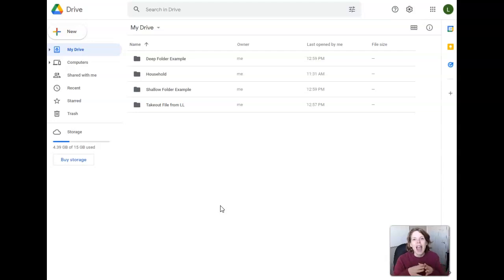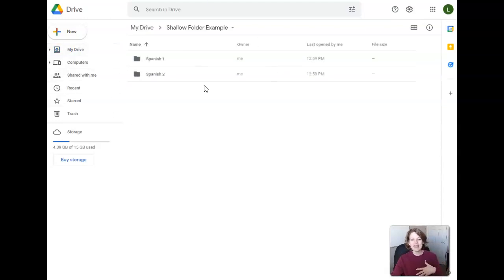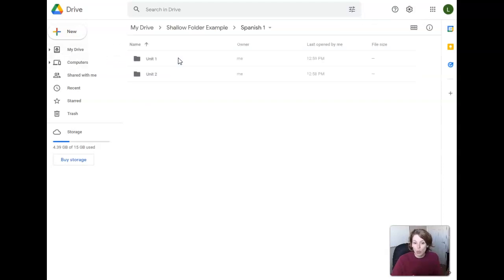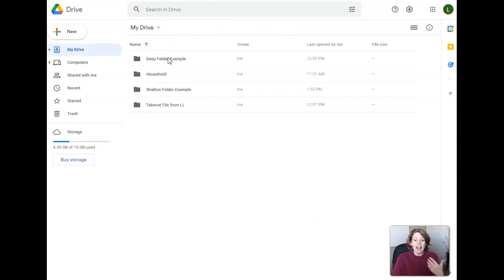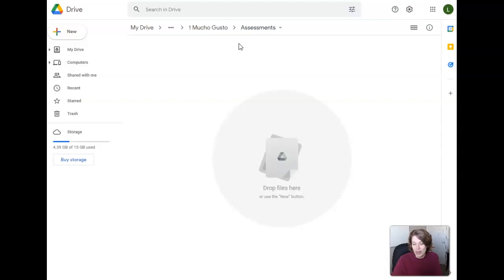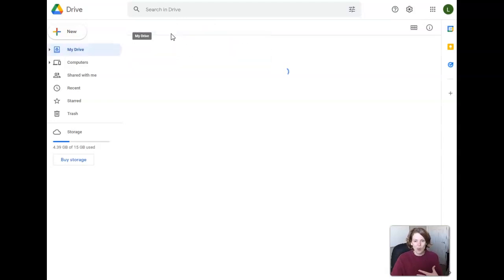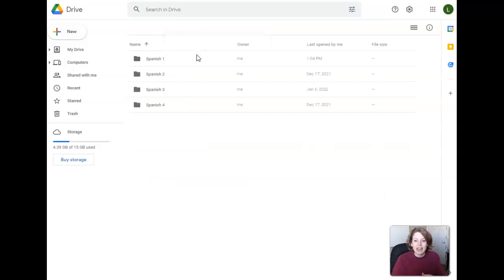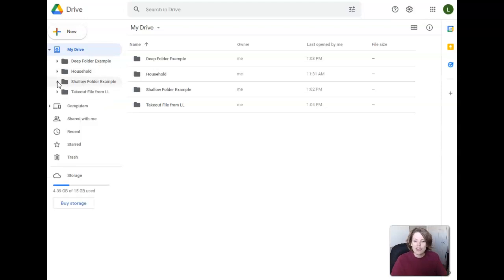Organizing Google Drive Files | Deep vs Shallow Google Drive Folders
When it comes to Google Drive folders to organize files, there are 2 schools of thought in my opinion, shallow folders or deep folders. I'll give you examples of both. You choose which will organize your Google Drive better.